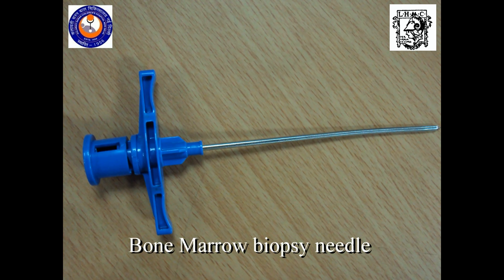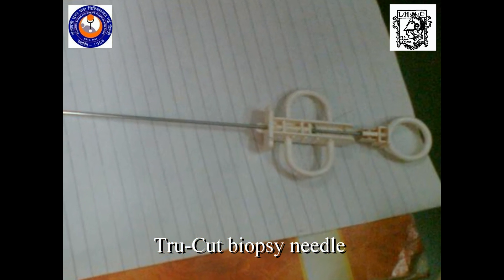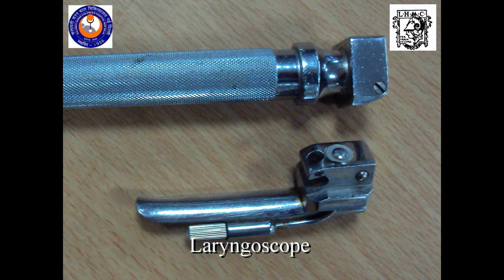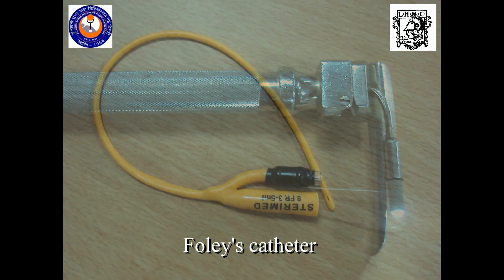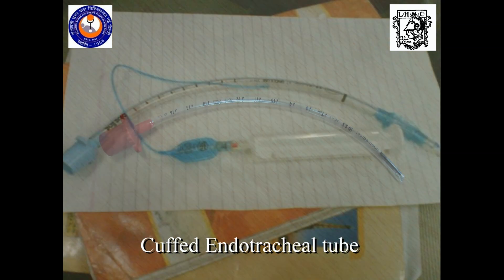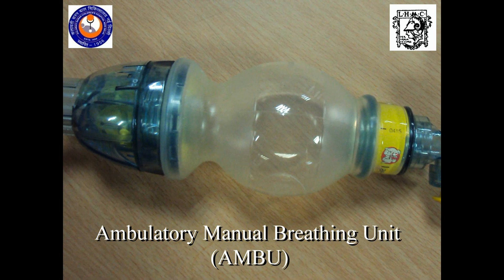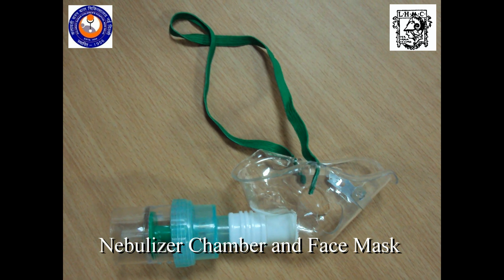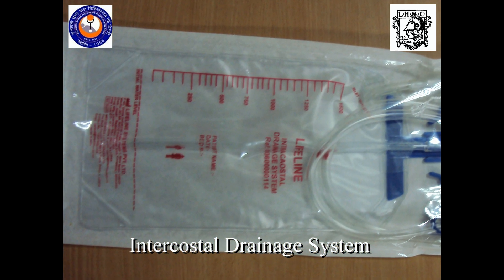Instruments quick revision: Dr Kamal K. Singhal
Quick Identification of Instruments just before the viva